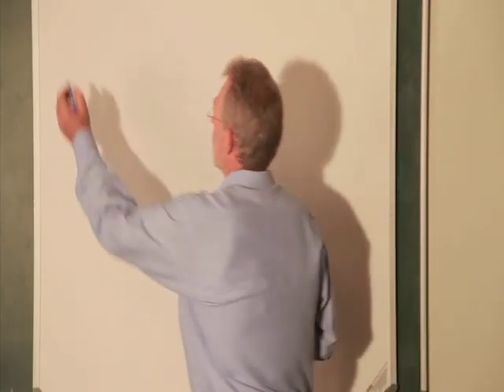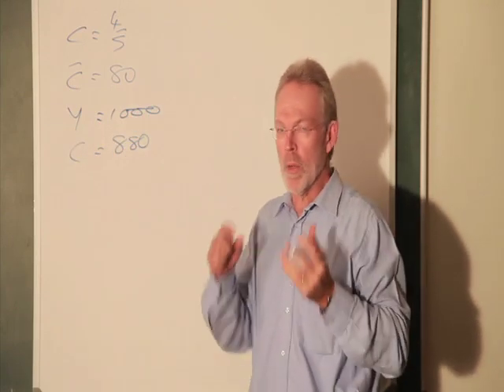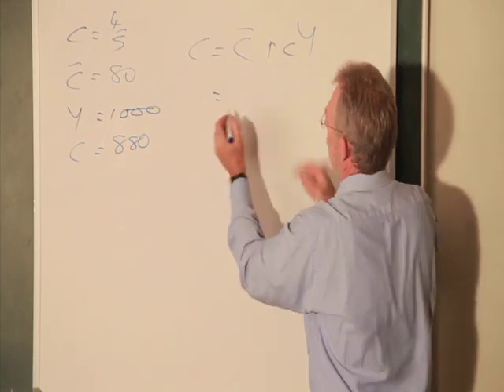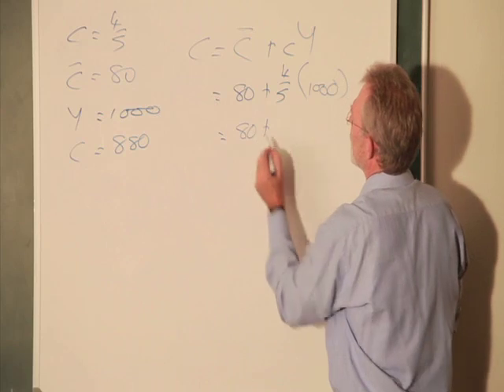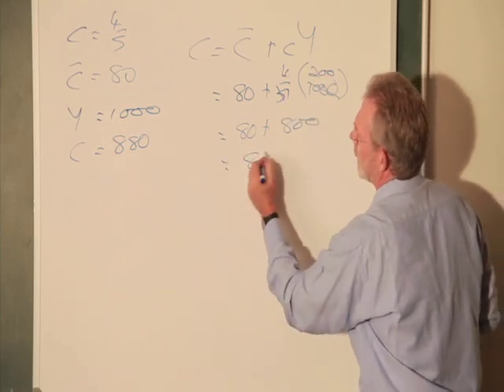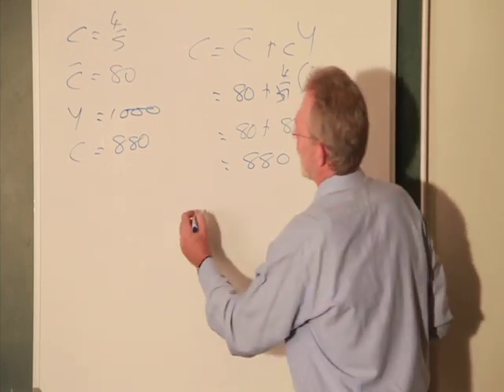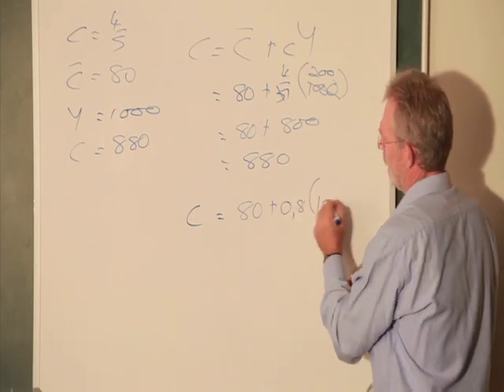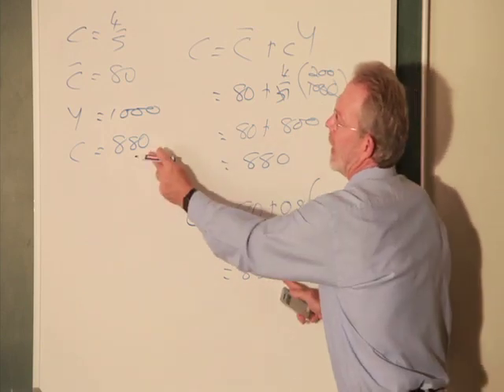Keynes Calculating C.mp4